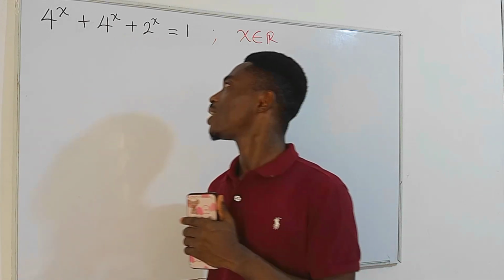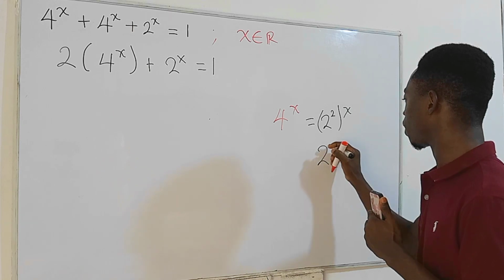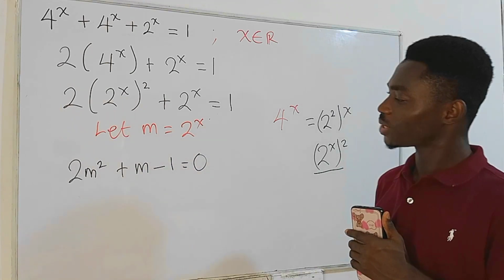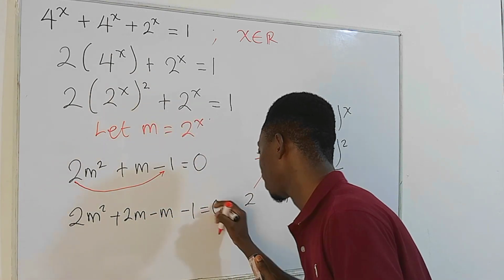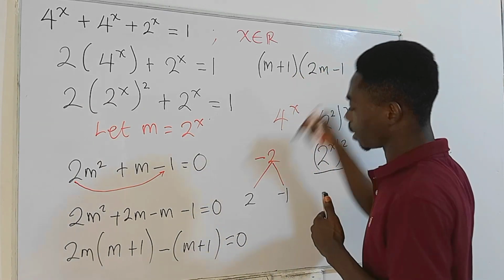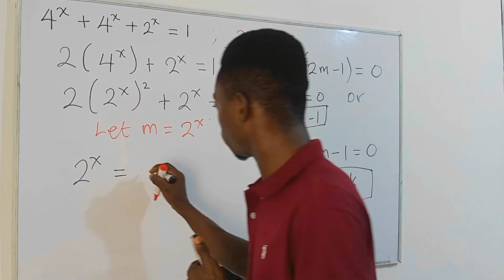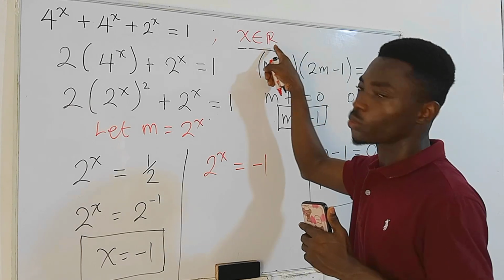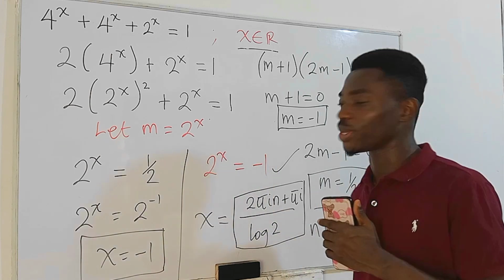4^x+4^x+2^x=1 How to solve Fast?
In this video, we will solve interesting algebra question I'm gonna solve this step-by-step.
Algebra is the aspect of mathematics that makes math fun.